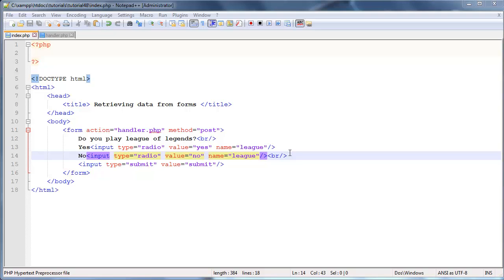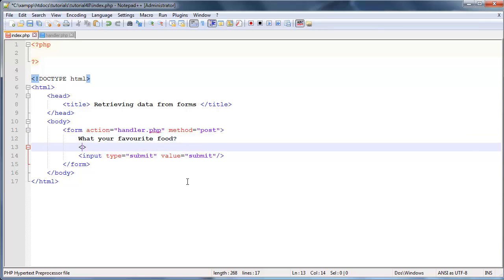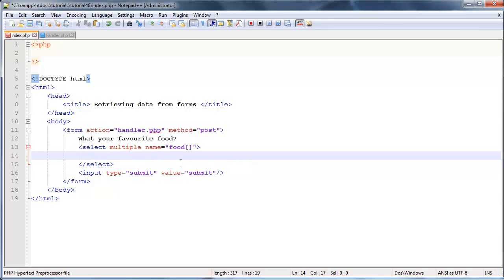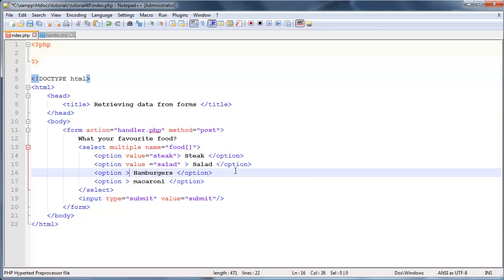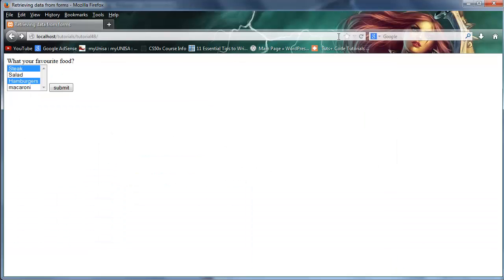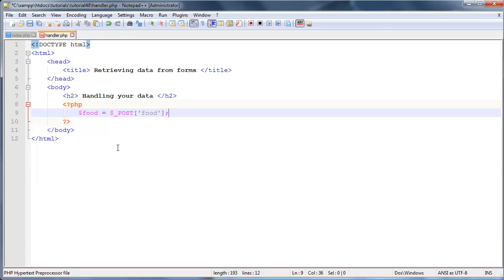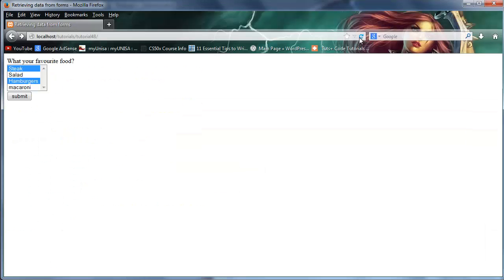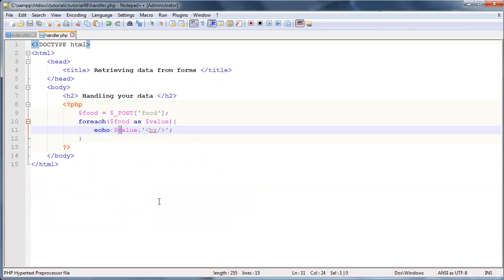PHP beginners tutorial 48 - select lists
In this tutorial I show you how to retrieve data from a select list.